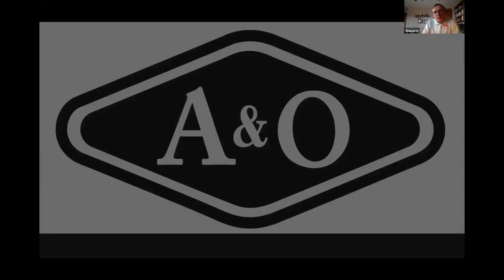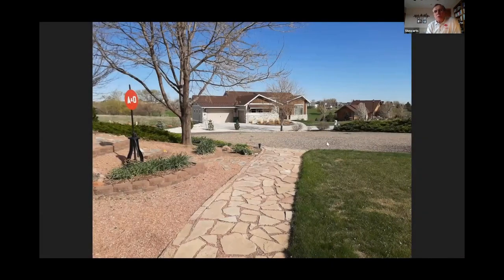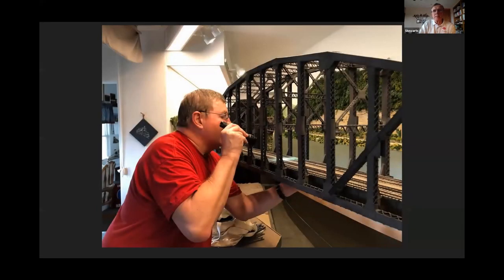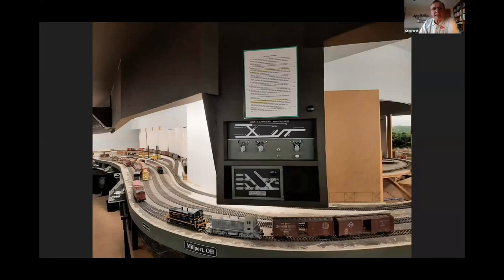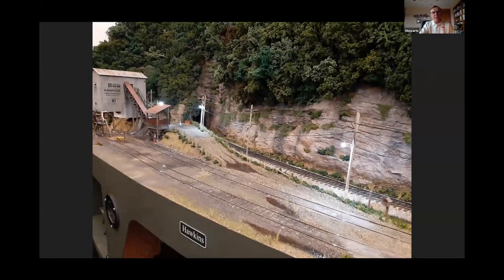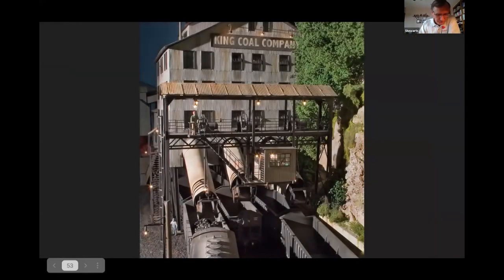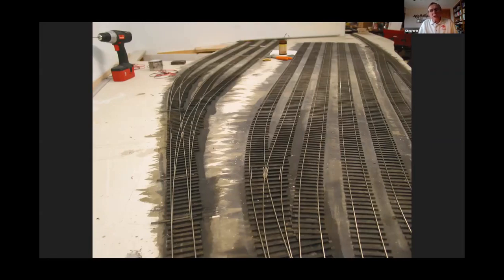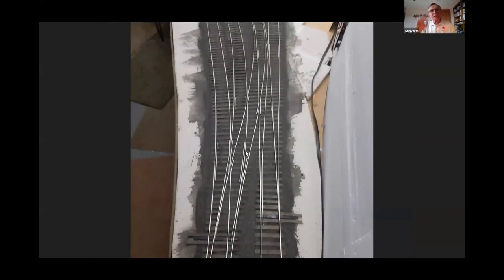2021 Layout Tour - Appalachian & Ohio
As part of an O Scale Central Zoom meeting on the 2021 Convention, David Stewart did a presentation describing his EPIC Appalachian & Ohio Railroad 2.0.  I've extracted his talk from the meeting to create this video.

This layout is a 'must-see'.  It may well be the largest O Scale private layout in existence.  In this video David goes into the history of the A&O, including the first version, A&O 1.0.  I believe the A&O will be available on Thursday afternoon, Saturday evening as well as Sunday during the 2021 O Scale National convention.  Do not miss this rare opportunity to see the A&O!

Remember, this was captured from a Zoom meeting, so the quality is not the best.

Join O Scale Kings to participate in O Scale Central activities